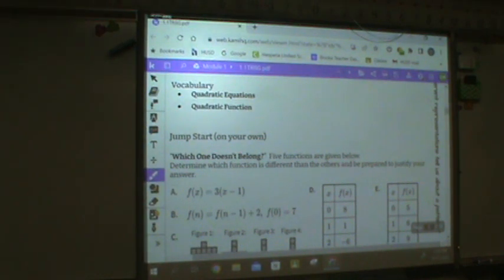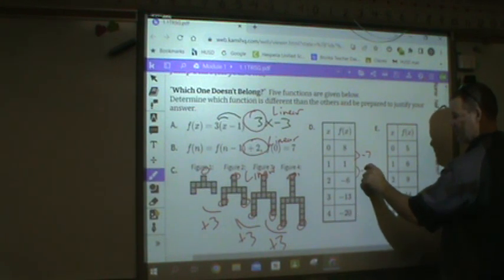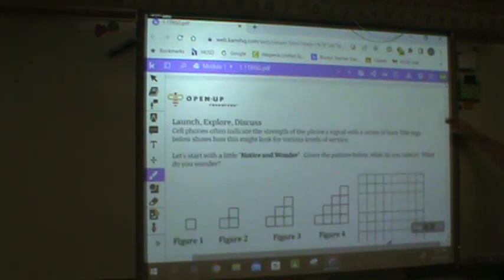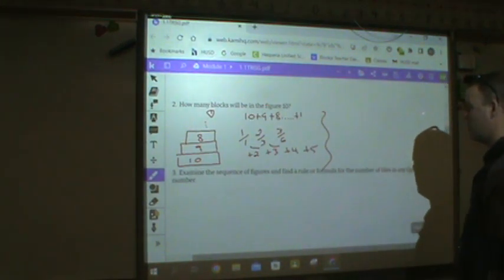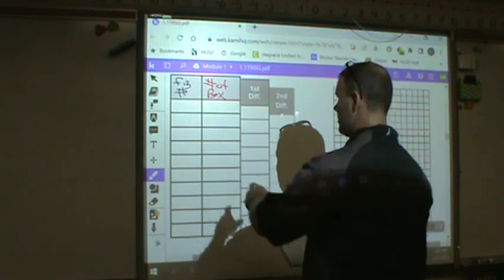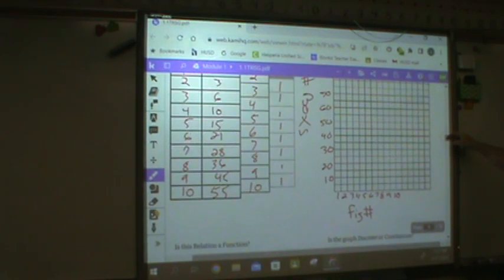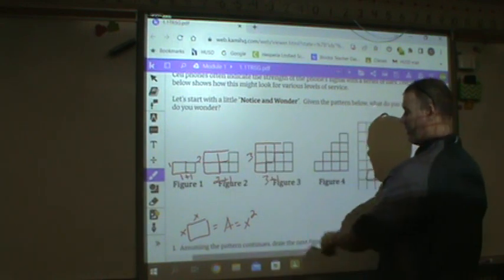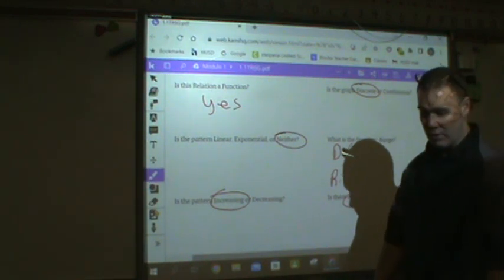M2 1.1 TASK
This video covers the notes on the 1.1 TASK for quadratic functions.